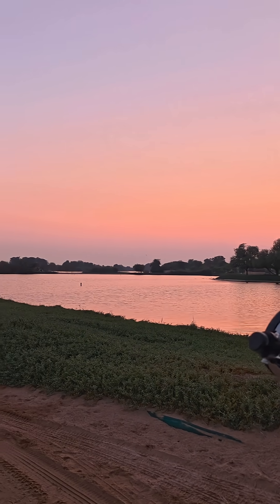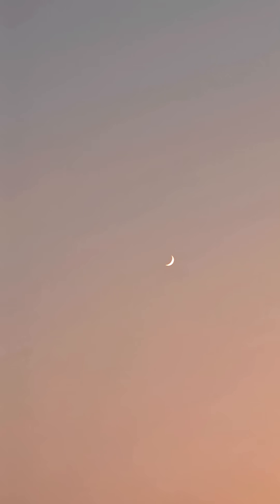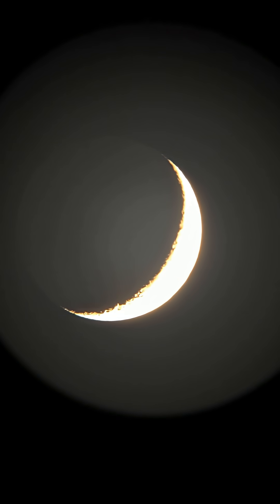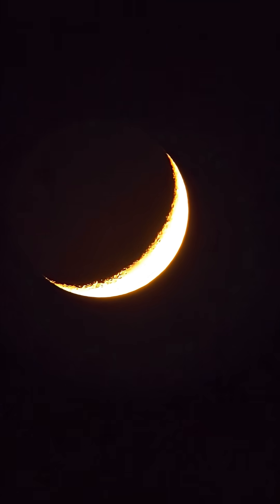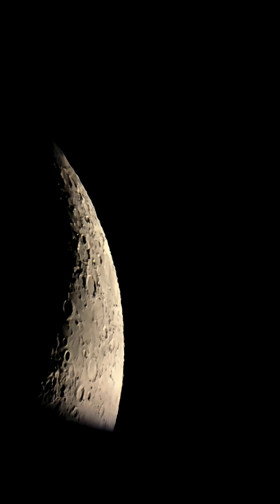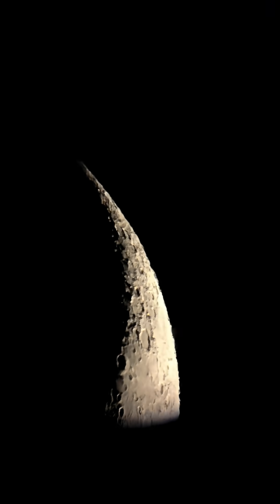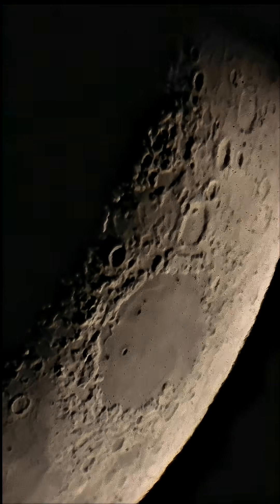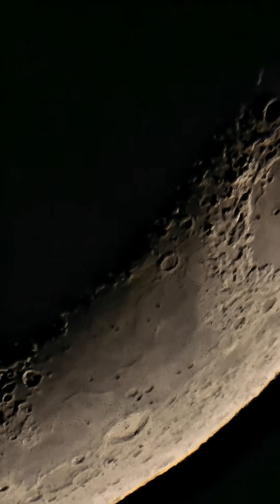A beautiful evening and a Cresent Moon